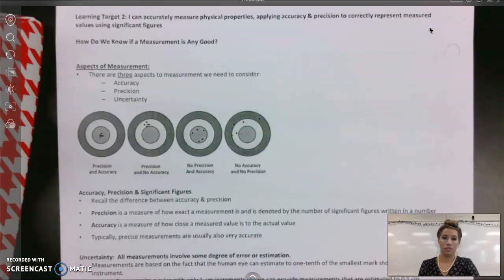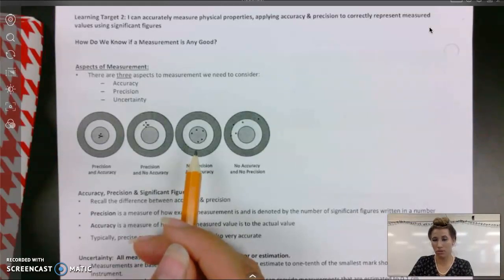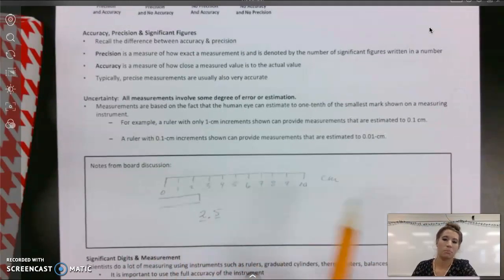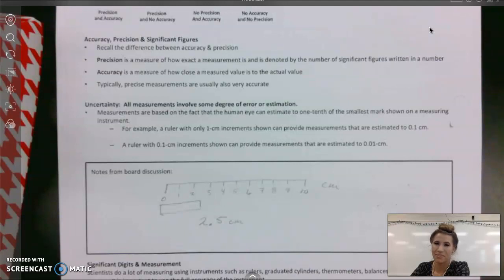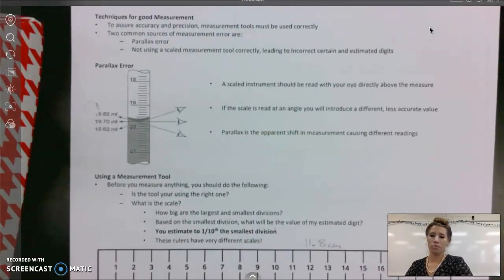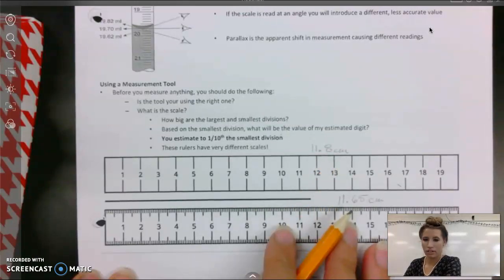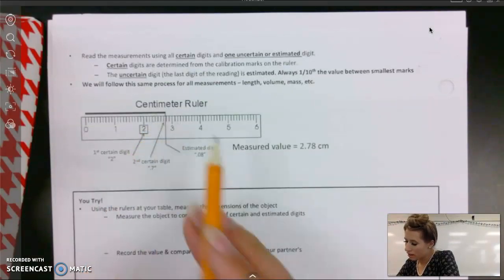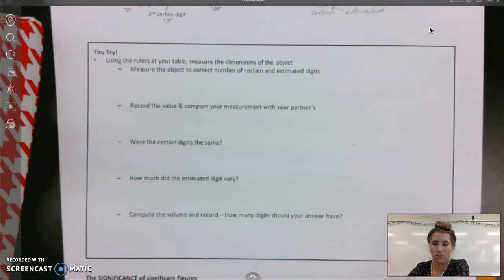Physics Unit 1: LT 2: Part 1